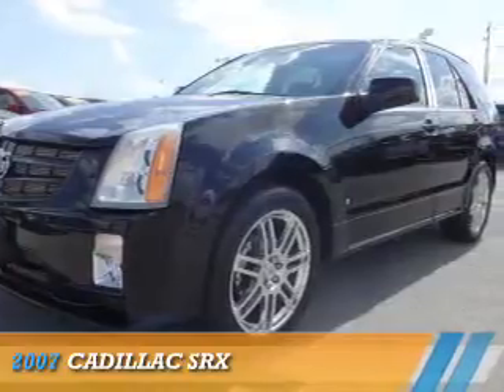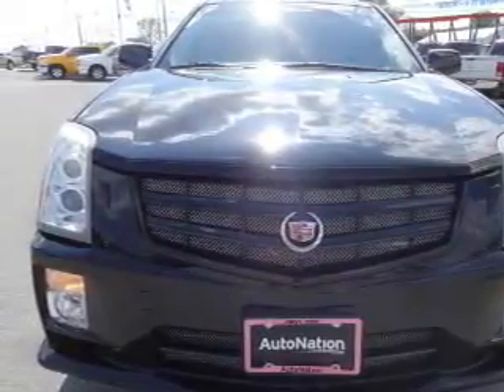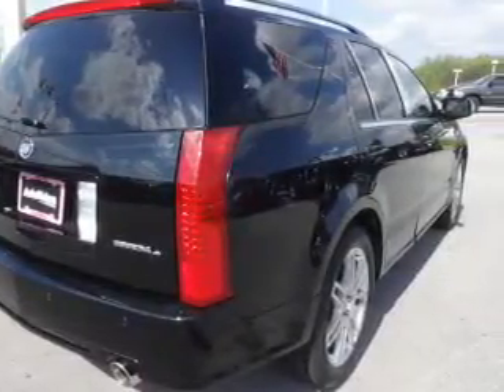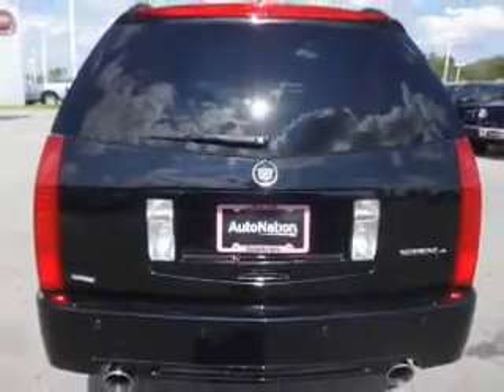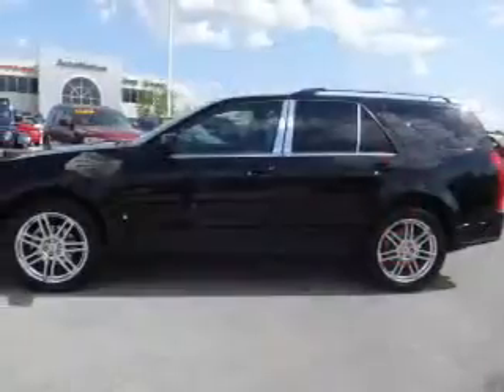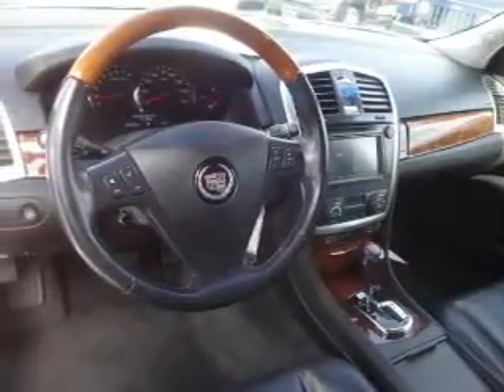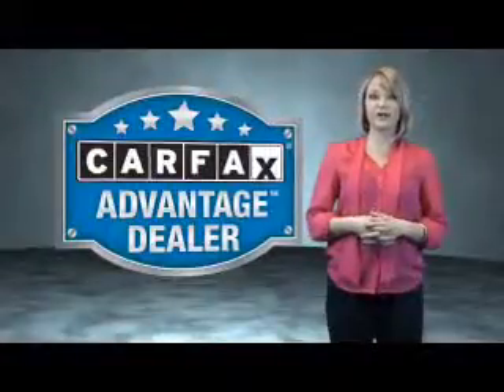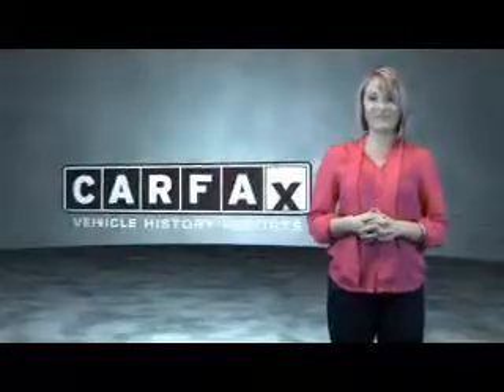2007 Cadillac SRX 70183205 - Johnson City TN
Phone:
Year: 2007
Make: Cadillac
Model: SRX
Trim:
Engine: 3.6 liter 6 Cylindercylinder AWD
Transmission: Automatic
Color: Black
Mileage: 90621
Address:
VIN:1GYEE637X70183205